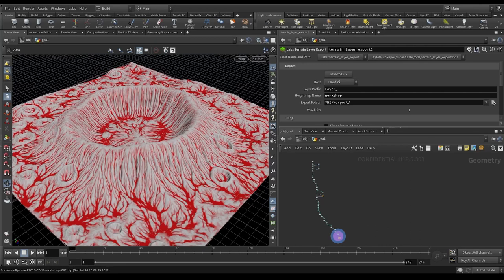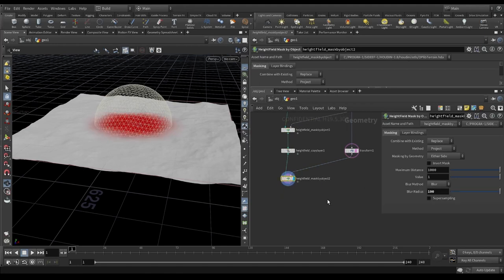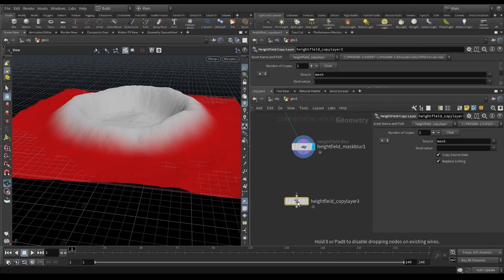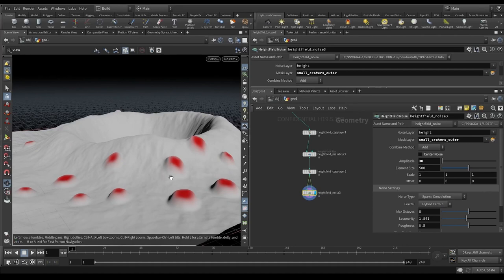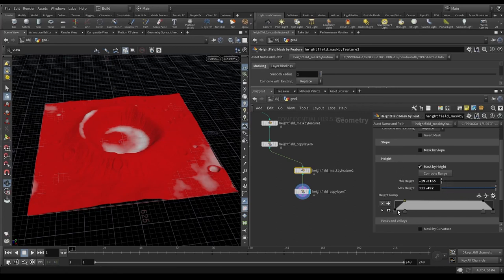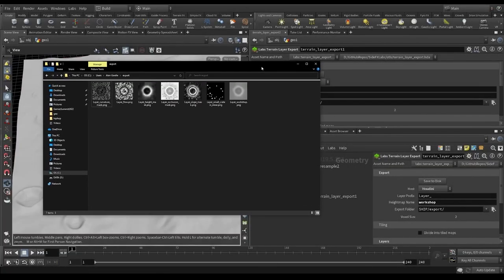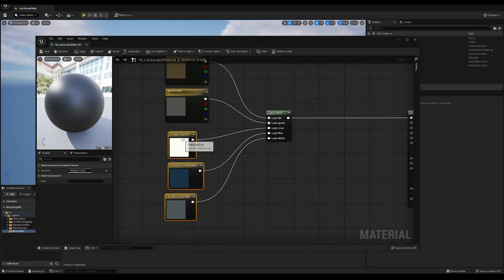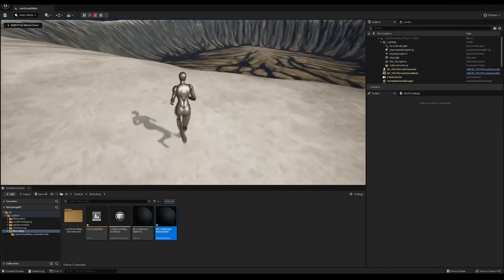Terrain Basics | Alan Gordie | Games Workshop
In this beginner oriented session, you'll learn the basics of generating a heightfield terrain in Houdini along with masks to drive material layering in UE5. We'll use a combination of procedural techniques and user-directed blockout shapes to auto-sculpt the terrain.